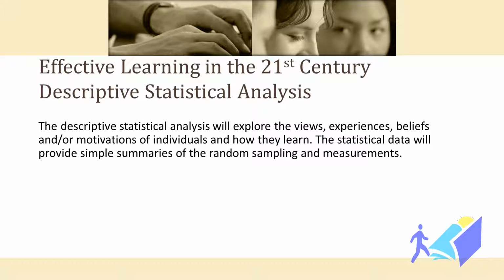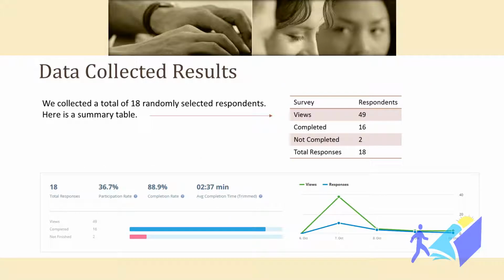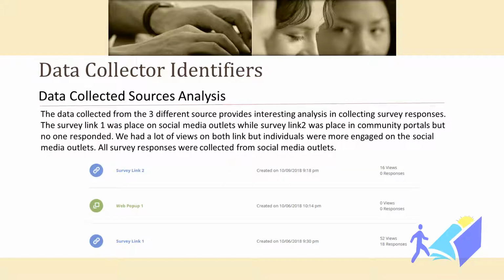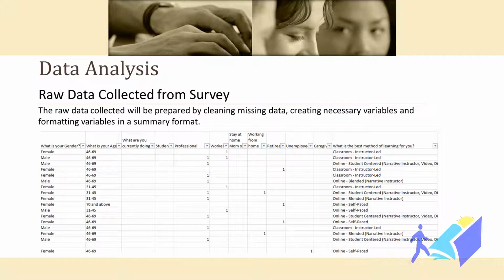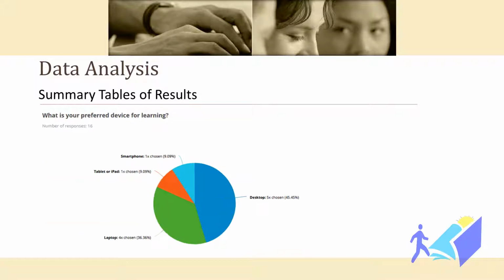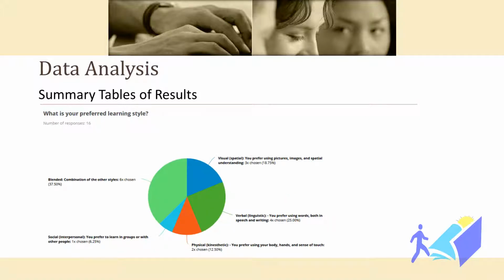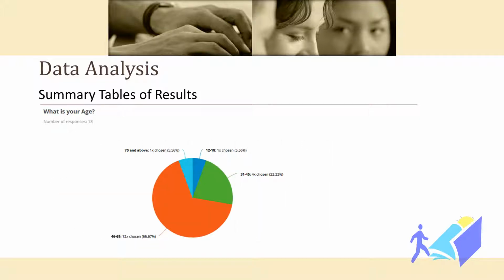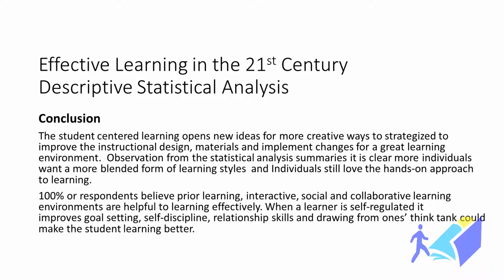Descriptive Statistical Analysis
Descriptive Statistical Analysis - Presentation